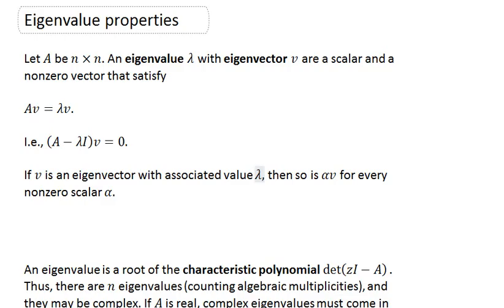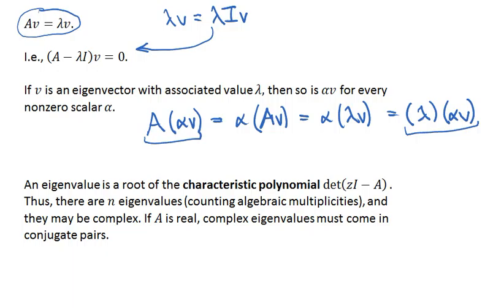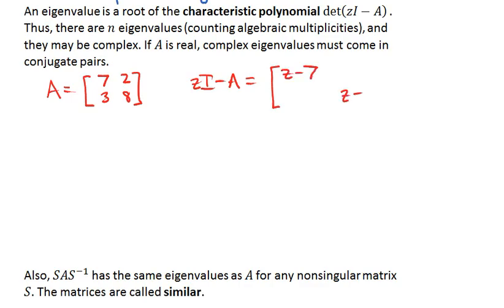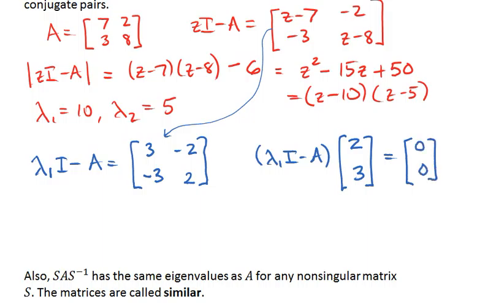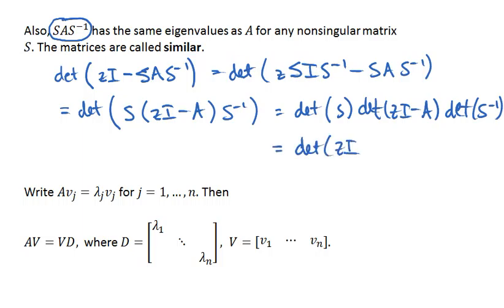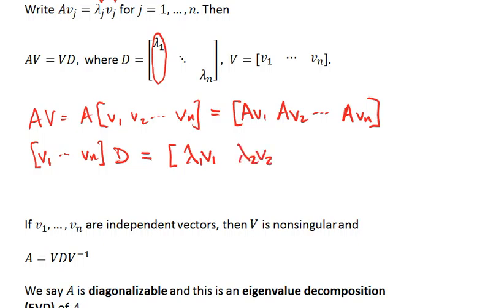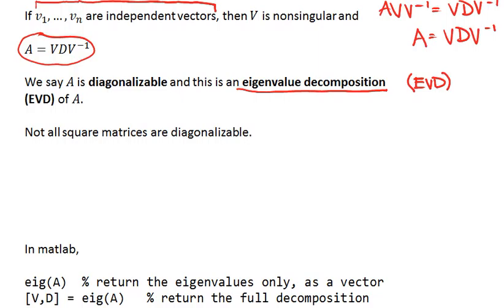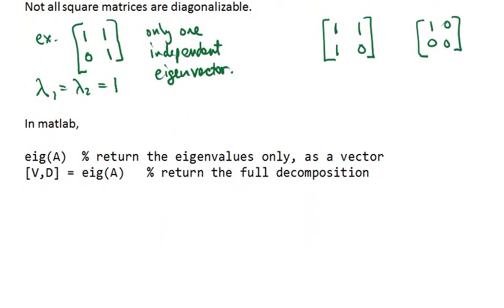Eigenvalues and their properties